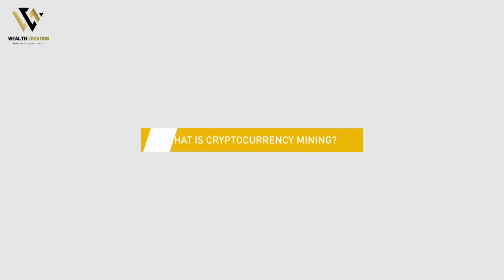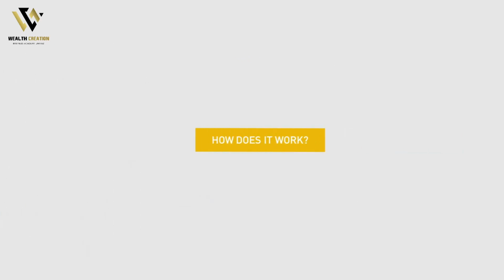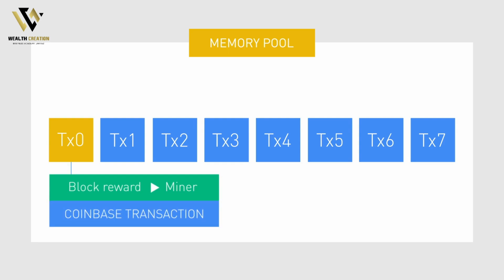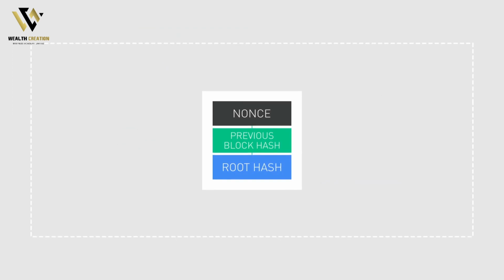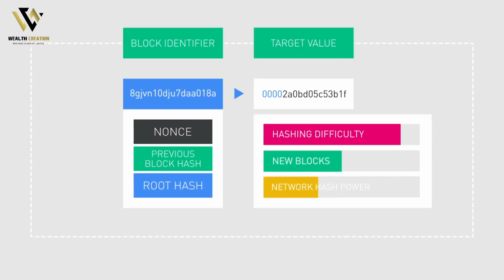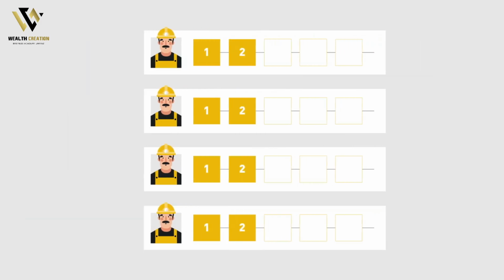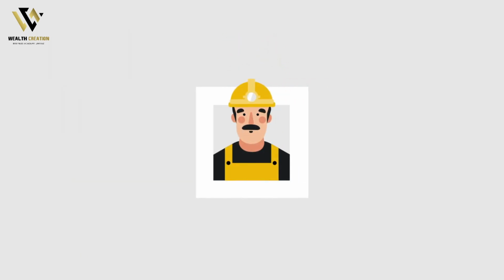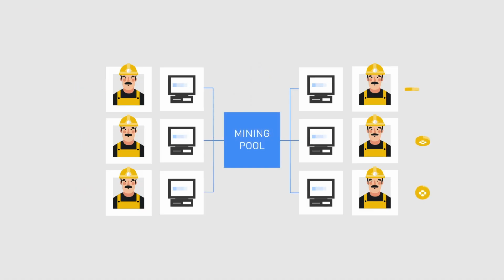What is Cryptocurrency Mining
💡  Cryptocurrency mining is the process in which transactions between users are verified and added to the blockchain public ledger.